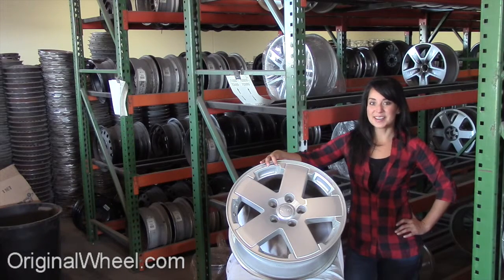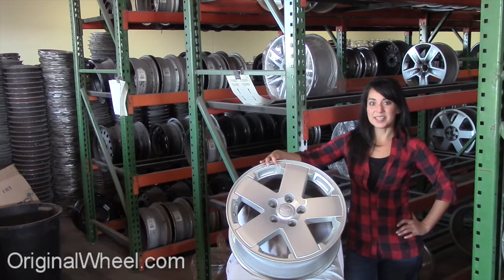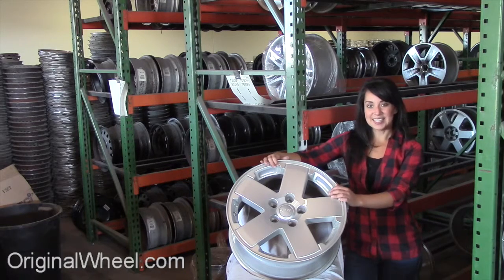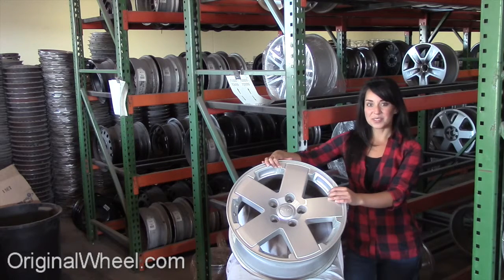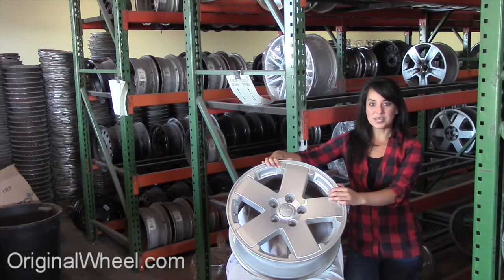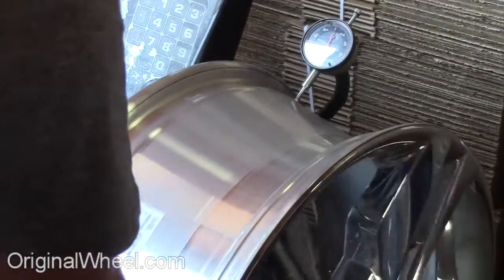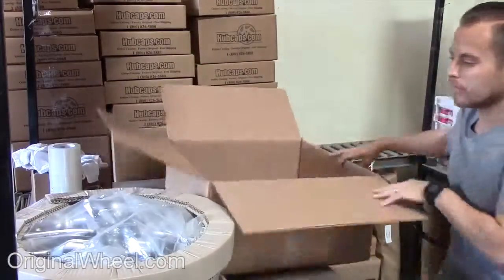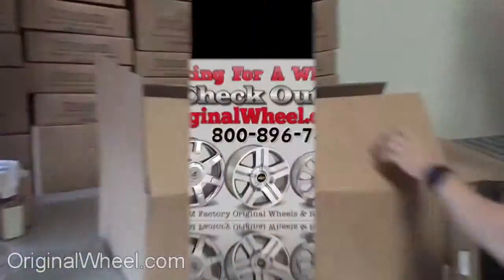Factory Original Jeep Truck Rims & OEM Jeep Truck Wheels – OriginalWheel.com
Thank you for stopping by to watch our video on Factory Original Jeep Truck Rims. Here at OriginalWheel.com we have a large selection of used OEM Jeep Truck Wheels. Our experienced staff thoroughly inspects all of our steel and alloy Jeep Truck Rims for quality assurance. We take pride in the quality of our used Original Jeep Truck Wheels. We will never send you a bent or cracked Jeep Truck Wheel. We stand behind our product and our service.

If you're ready to order be sure to visit us For any questions or assistance locating Jeep Truck Rims call us toll free at 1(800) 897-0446

OriginalWheel.com